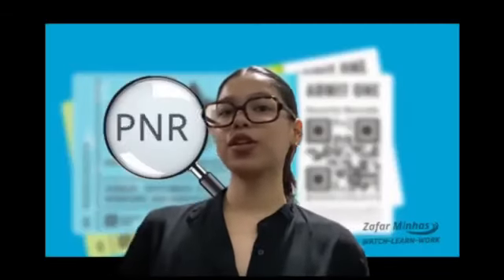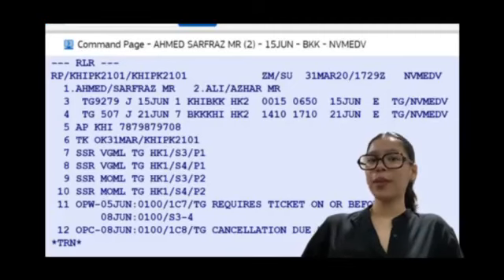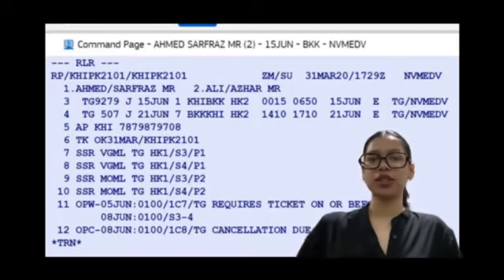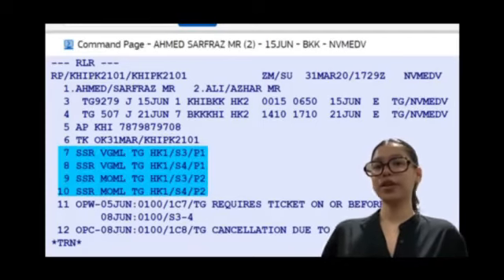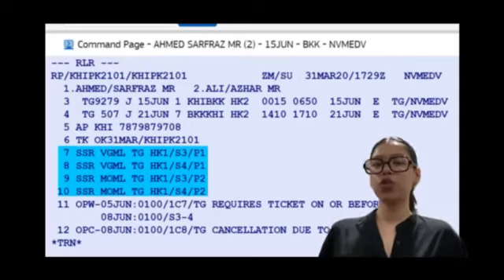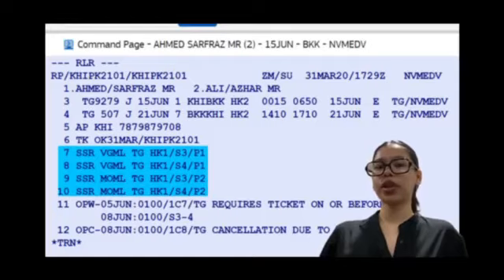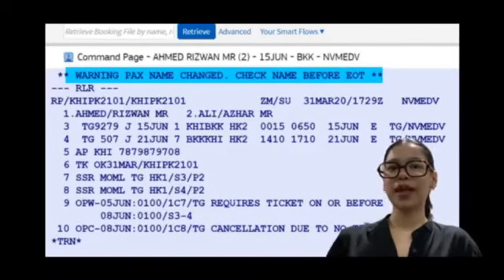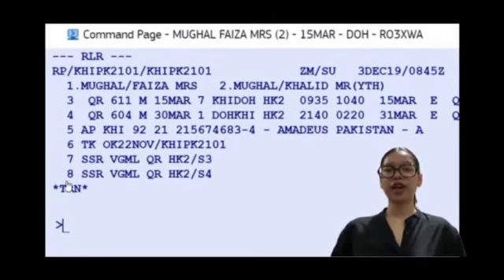To Replace New Passenger - Dela Pena, Bettina